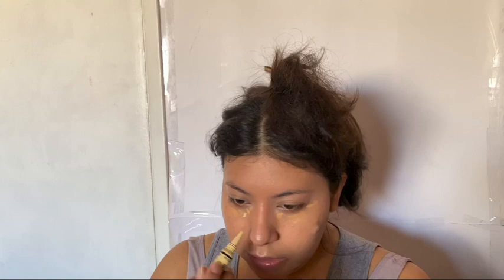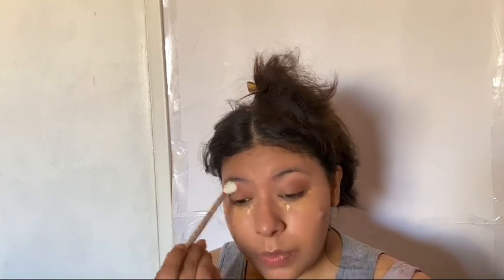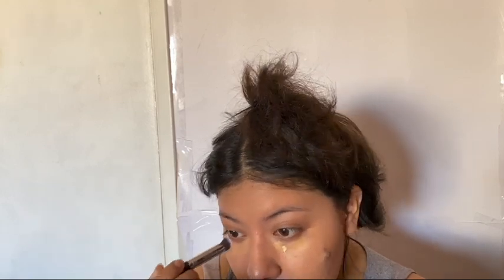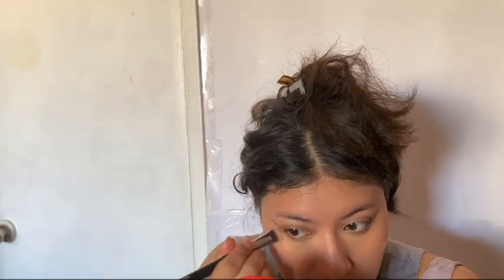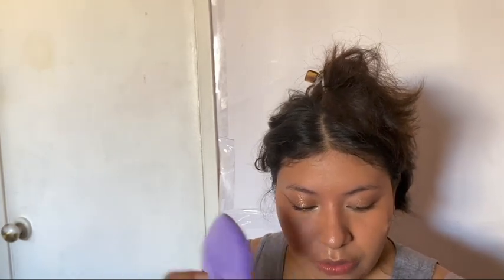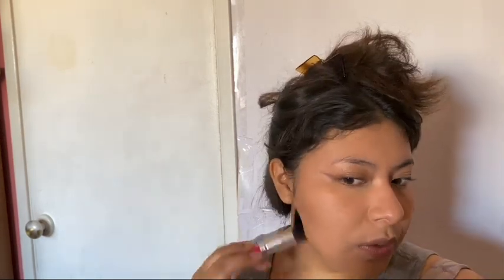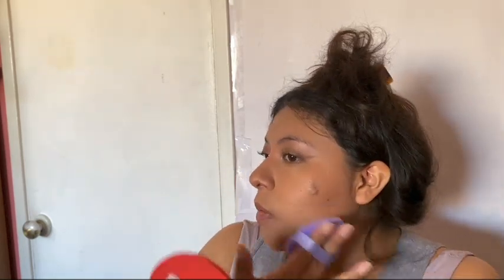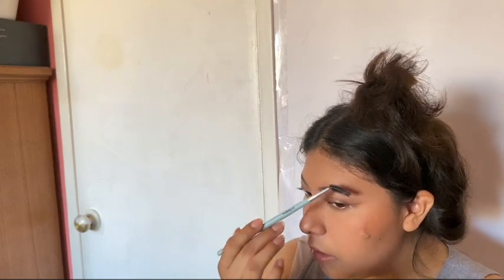Second Day of School | GRWM